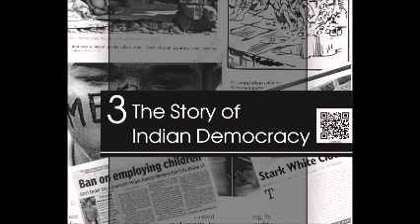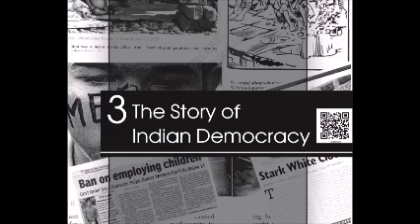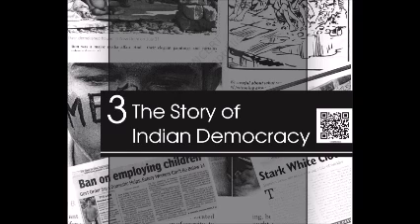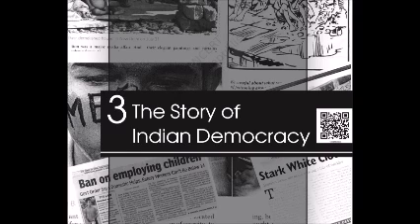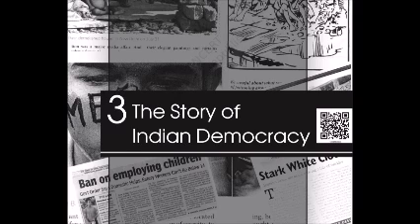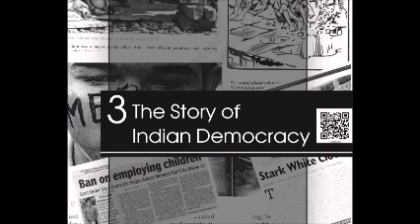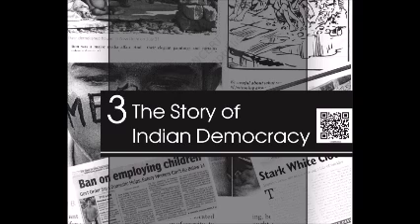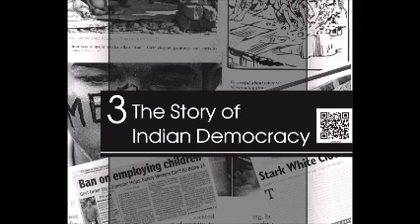Story of Indian Democracy || Chapter - 3 || Social Change & Dev in India - NCERT 12th Textbook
Close your eyes, focus on the text and just listen. (Change the speed in the setings to suit your needs)
Find the text here by choosing the Class/Subject (Sociology) & Title of the Book (Social Change & Dev in India)